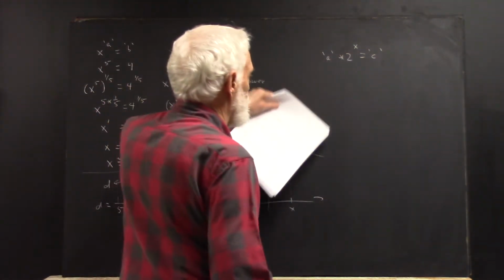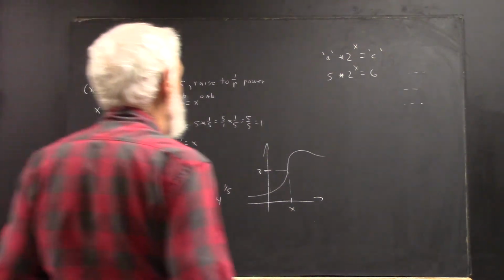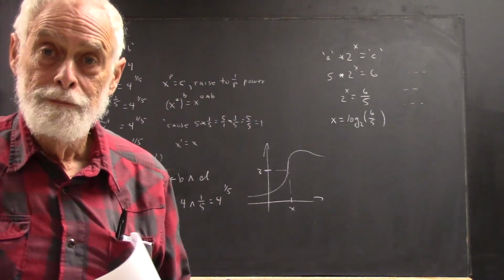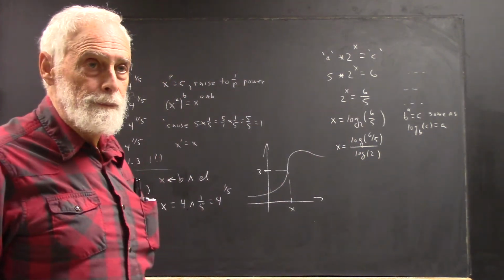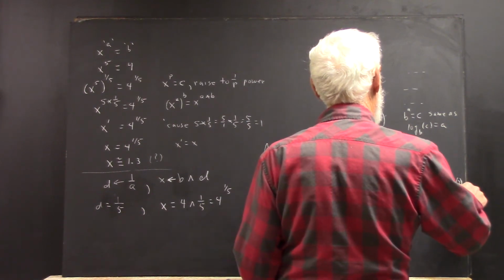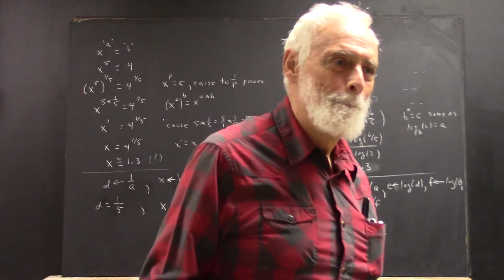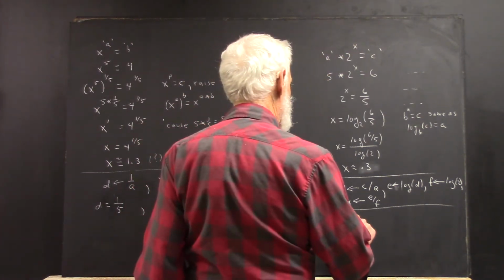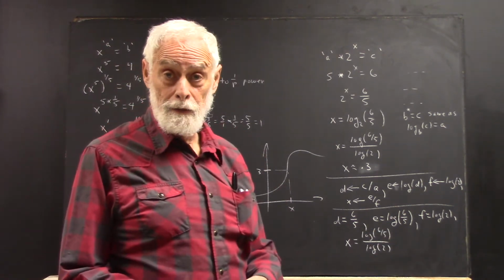dagpc 4920 more about the answer schemes on the equations practice document 10